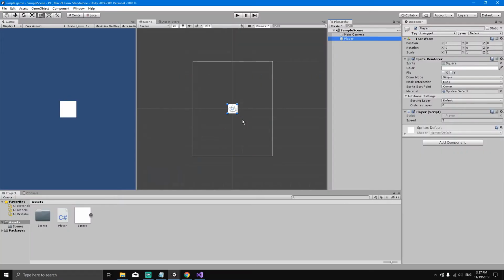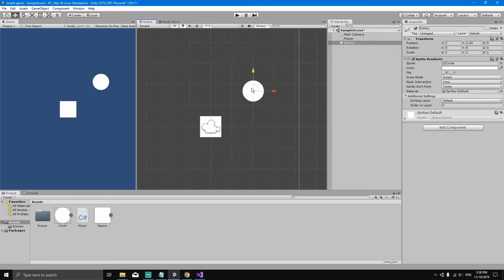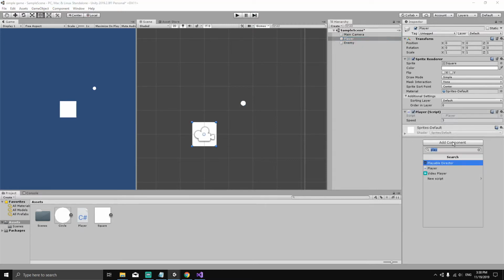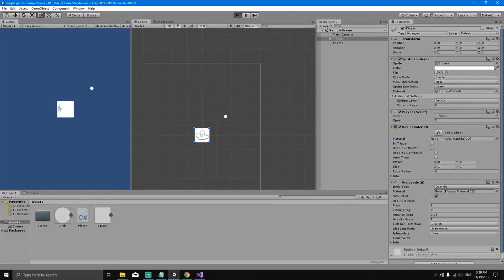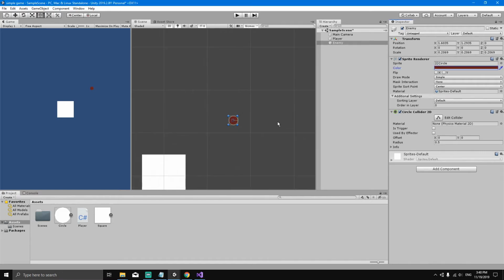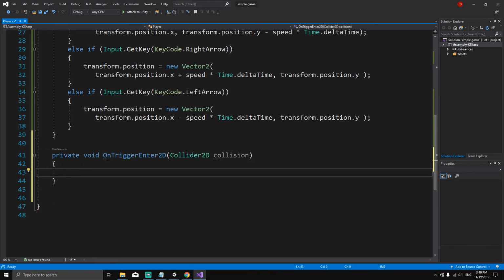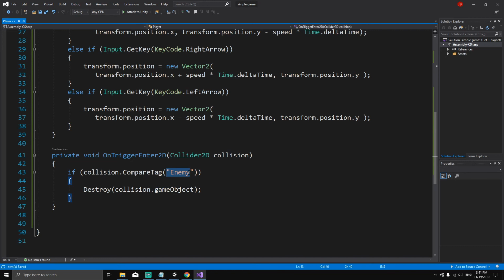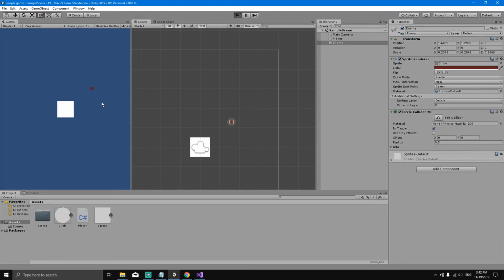How to make a Simple 2D Game in Unity 2019 - 3.CREATE ENEMY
If you want to get started with Unity in 2019, this is your course! You will learn how to make an easy and simple 2D game in Unity. In this video we will create the enemy.